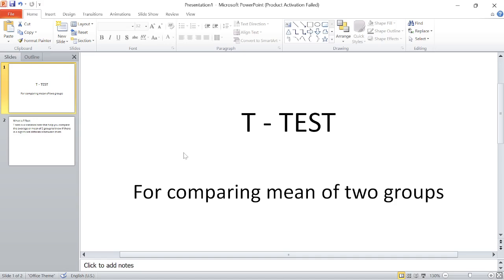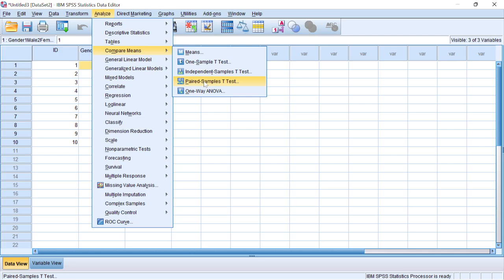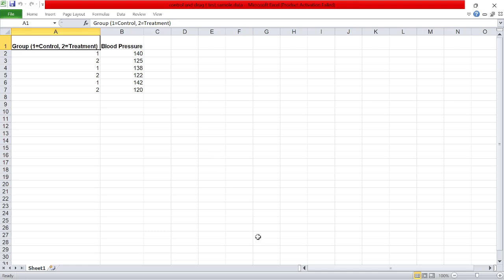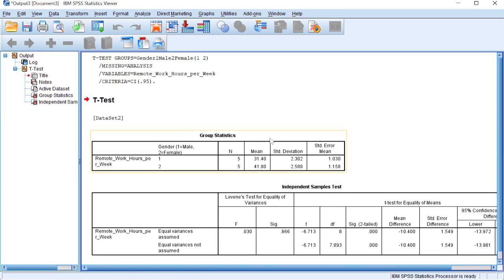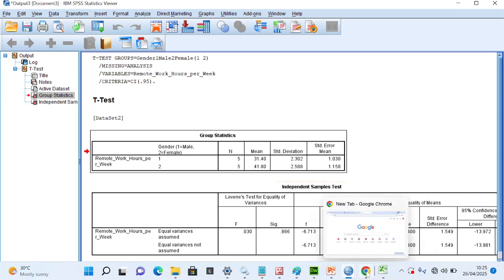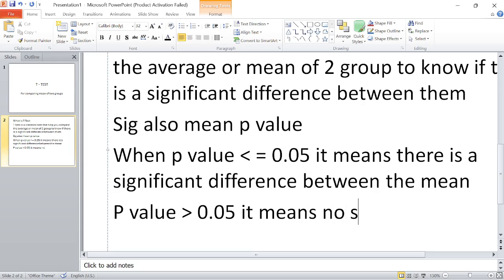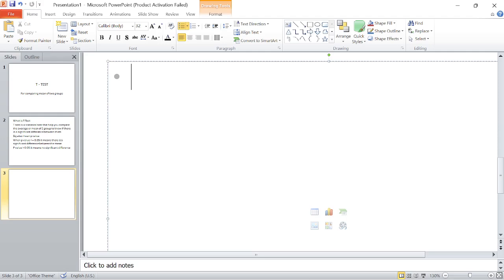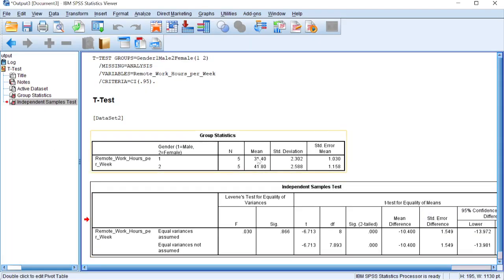real life application of T test in data analysis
Real life application of T test in data analysis. I will be using this to comparing the mean of the remote hours that Male and Female can work using a sample data and will use this to infer that this can fully represent the entire population by looking at the t test and the sig (2 tailed) to judge if this is actually correct to the entire population